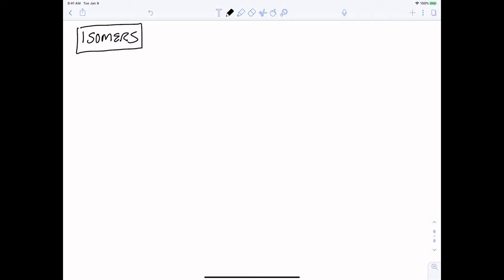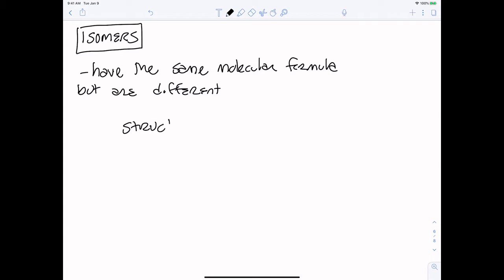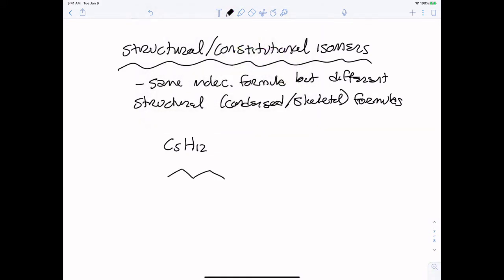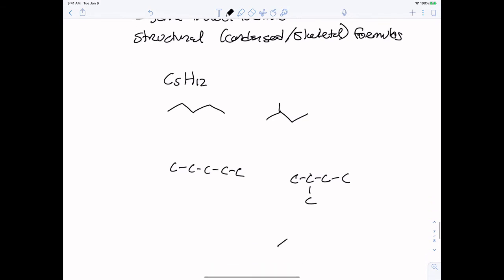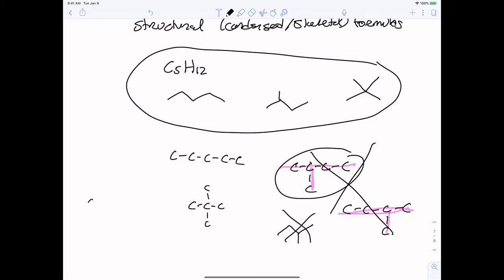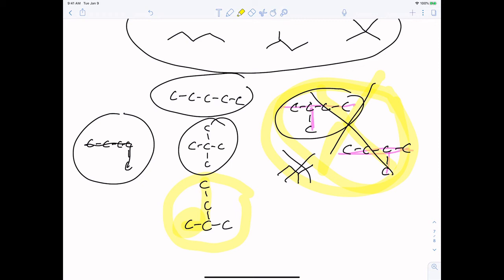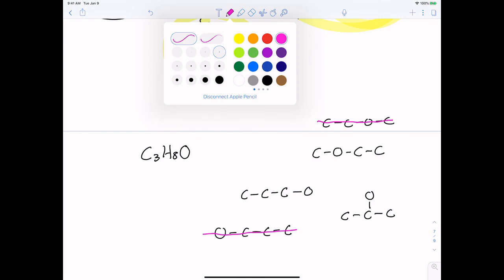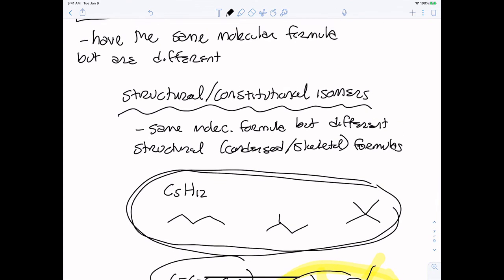CHM235: CH1.V7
Isomers
(third video of week 2)